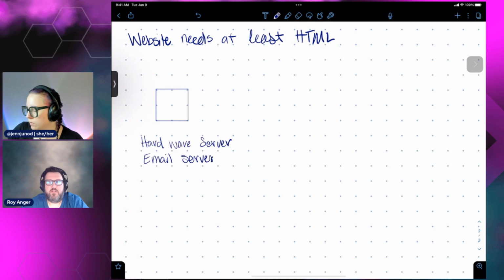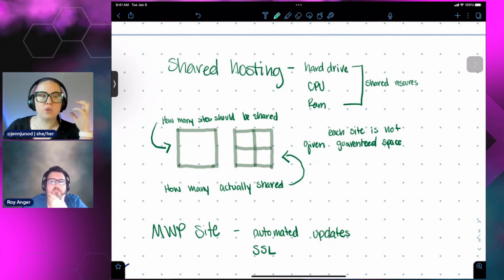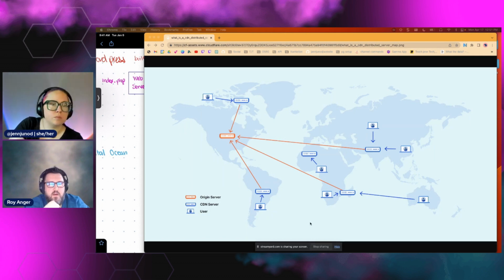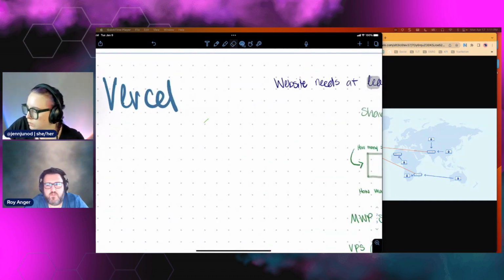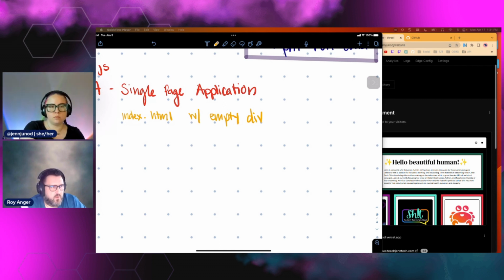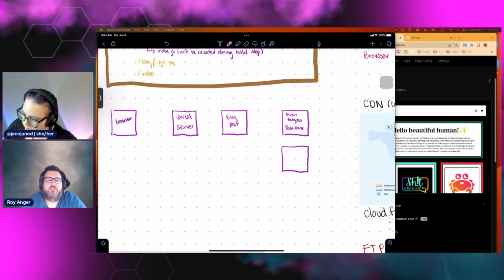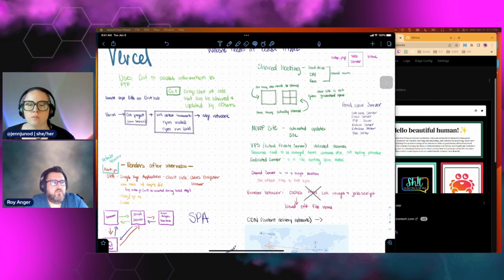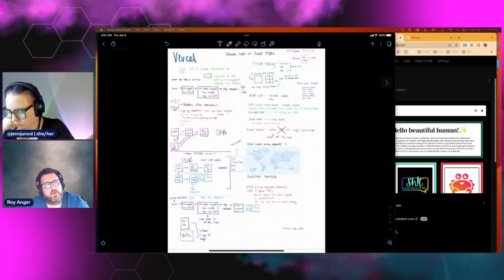088 Teach Jenn Hosting with Roy Anger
Learn about Shared Hosting, WordPress, CDNs, VPS, and a bunch of other acronyms as Jenn learns about bridging the gap between her time spent at GoDaddy a shared hosting platform and learns about the process of hosting a site on Vercel with SPA, SSR, or SSG